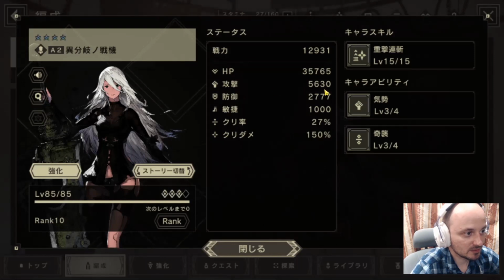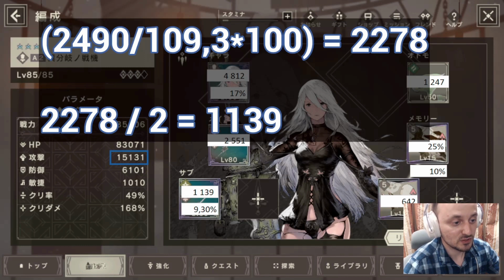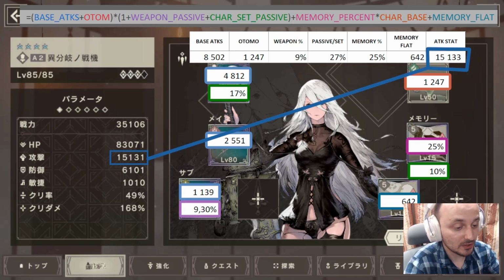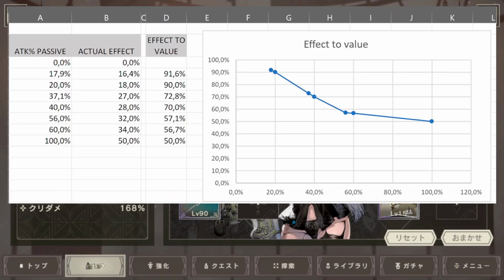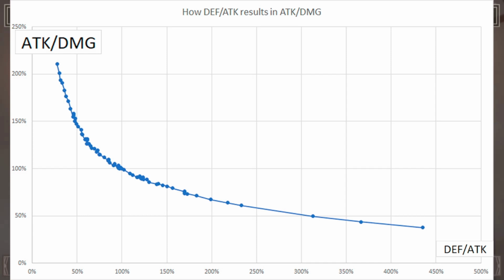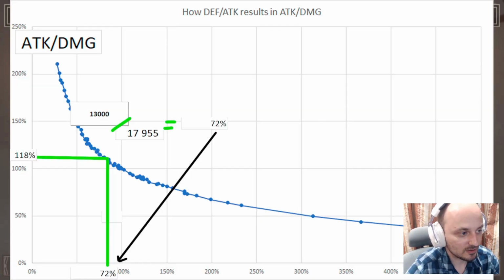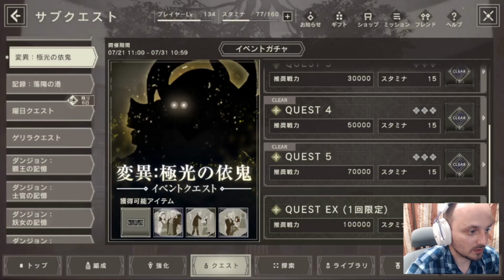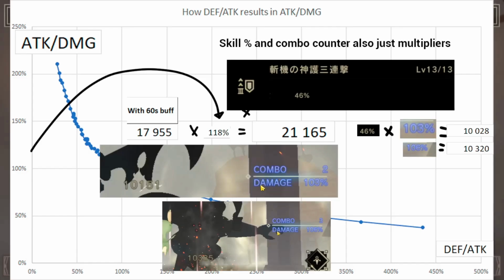Damage in NieR Re[in]carnation explained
yuuru#0107